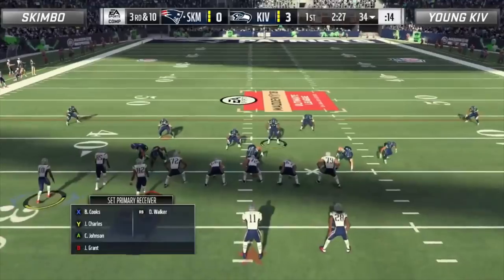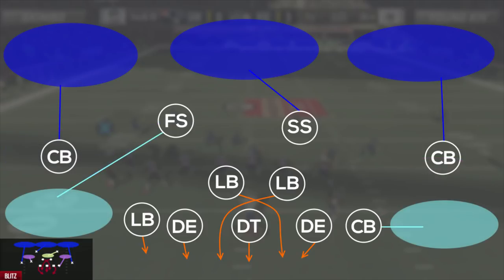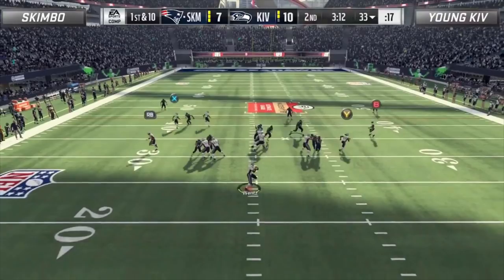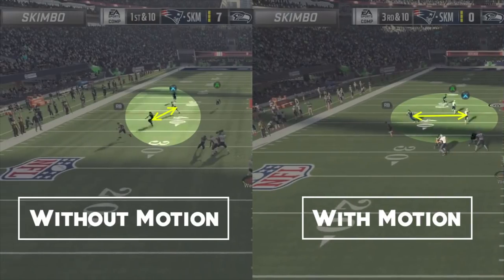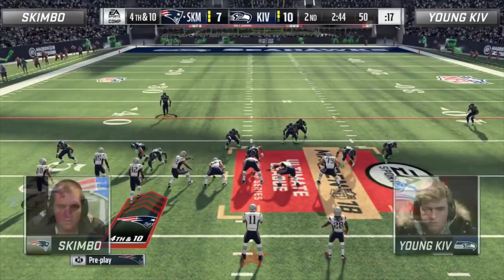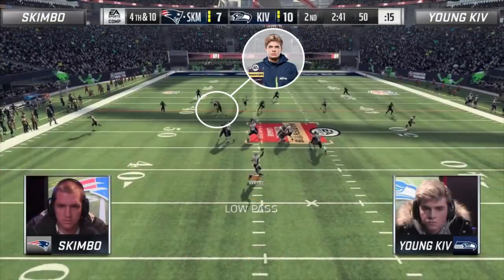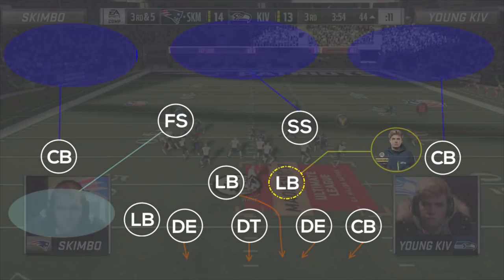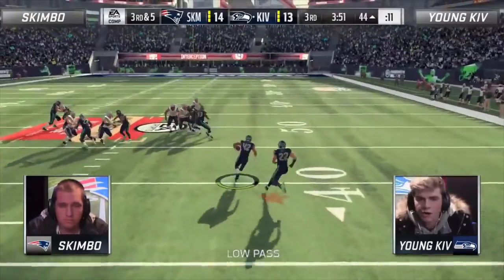How Pro Madden Players Adjust on Defense | Young Kiv vs Skimbo | Ultimate League Week 1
This video takes a look at the process of how Young Kiv adjusts to what Skimbo is doing on offense over the course of the game, ending up with him forcing Skimbo into making a rare mistake and creating a turnover.